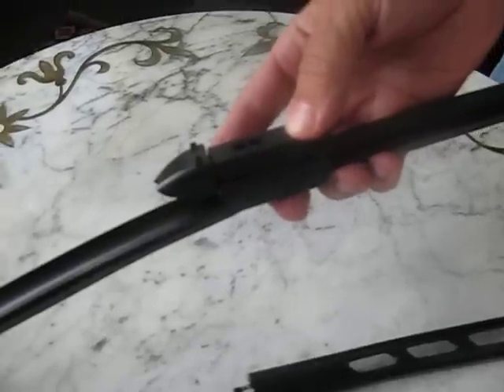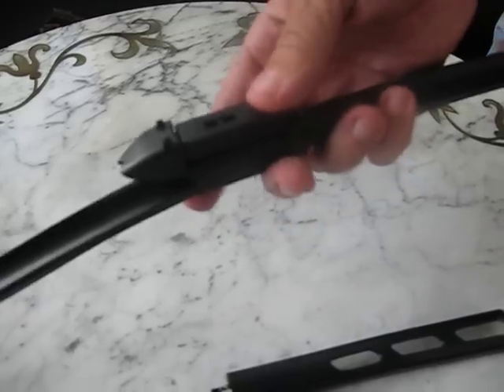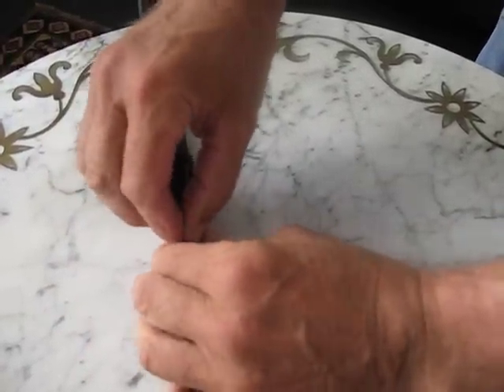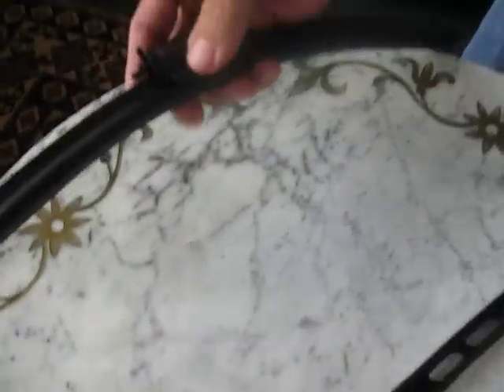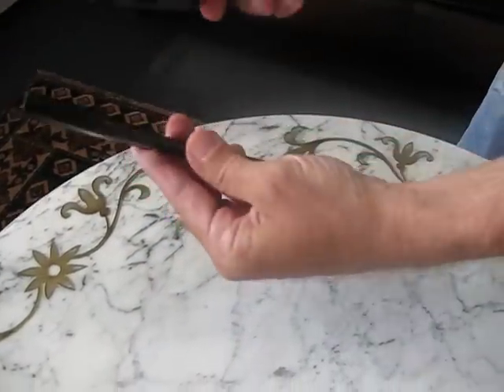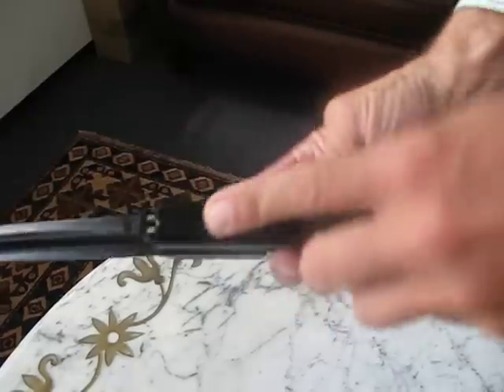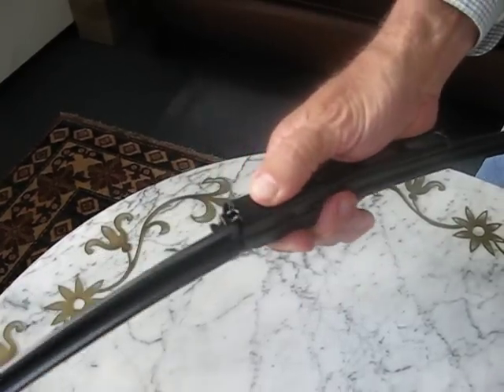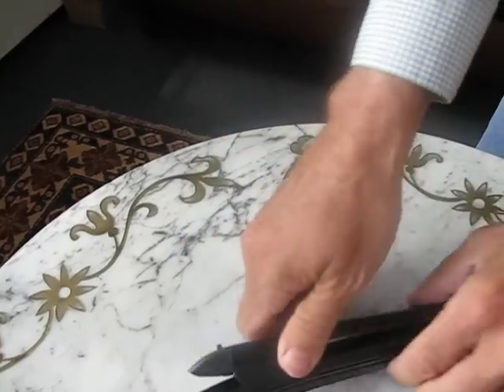Install Silblade Wipers on Toyota Avalon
Having trouble installing your silblade wipers? Here's a demo on a Toyota Avalon.